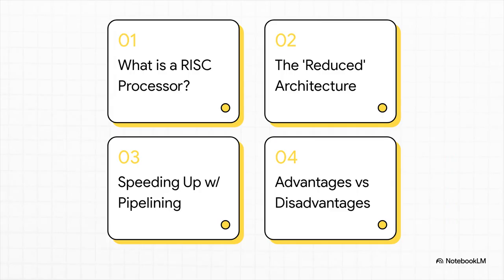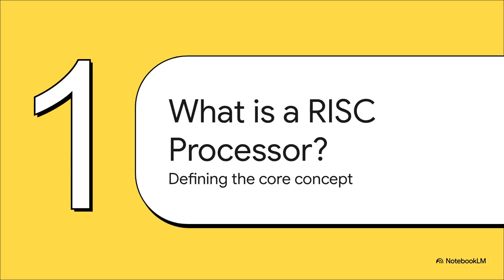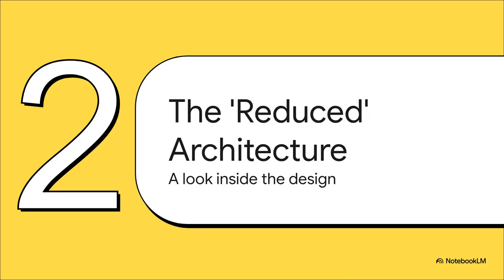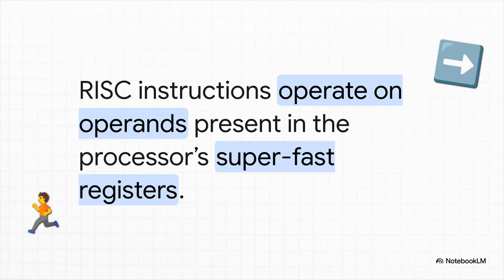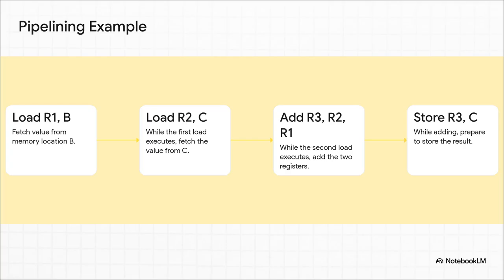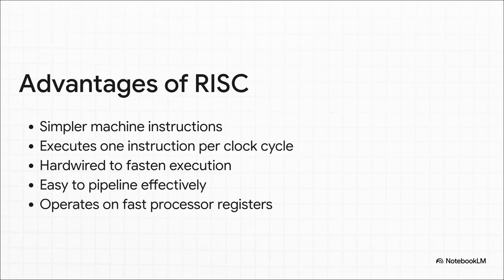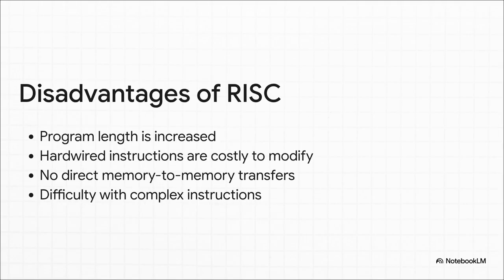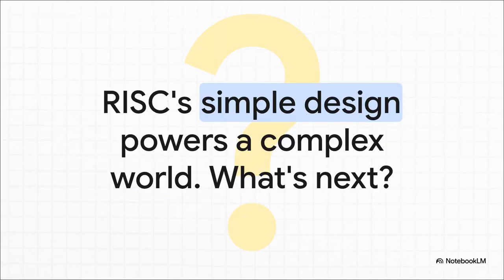Architecture and Pipelining of RISC Processors | Learn in 6-Mins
The video provides an extensive overview of the RISC Processor, detailing its architecture and fundamental principles. As an abbreviation for Reduced Instruction Set Computer, RISC utilizes simple, hardwired instructions that are designed to execute faster, typically in one clock cycle.

The architecture emphasizes using processor registers over memory for operations, relying on dedicated Load and Store instructions for memory transfers. Furthermore, the text explores RISC instruction sets, which are of fixed size, along with various addressing modes and the implementation of pipelining to enhance execution speed.

Finally, the source enumerates both the advantages and disadvantages of RISC processors, alongside several common examples.